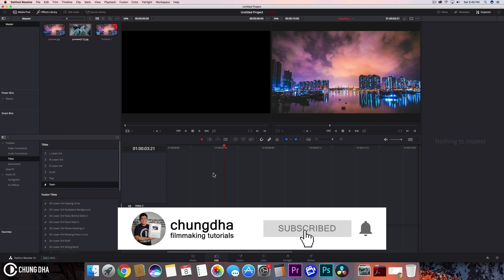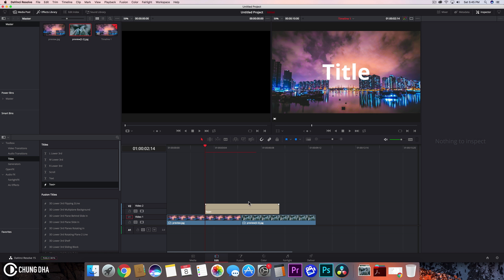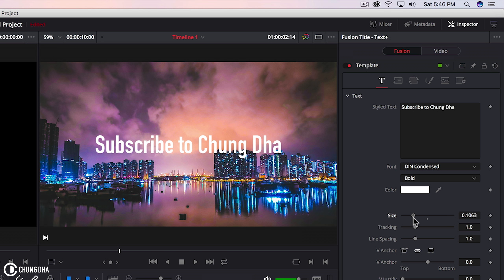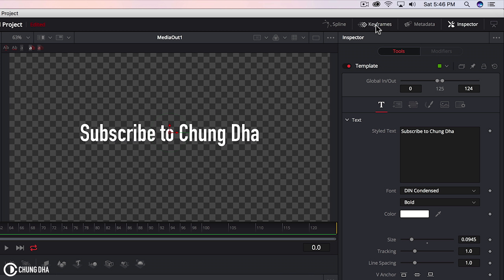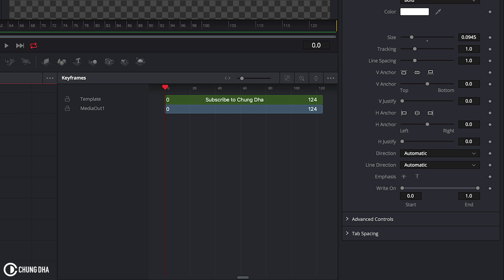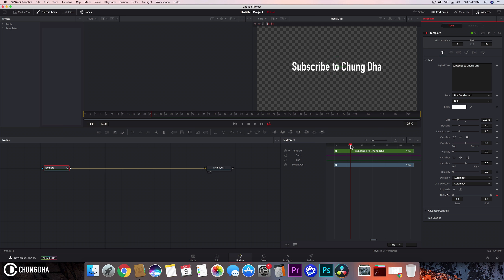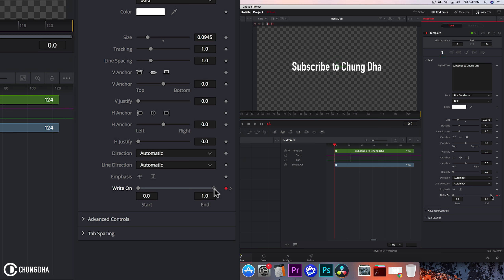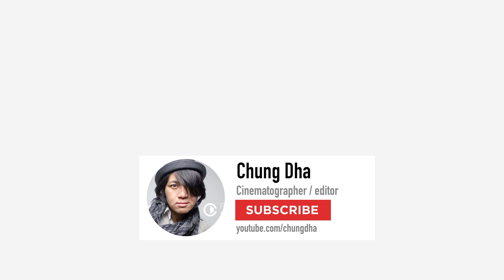Write on Text Effect 2 min DaVinci 15 tutorial by Chung Dha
In this quick 2 min tutorial we are teaching you how to do a write on text effect in DaVinci Resolve 15. The write on effect is actually a text typing effect , however we inside of DaVinci Resolve the effect is called Write On.